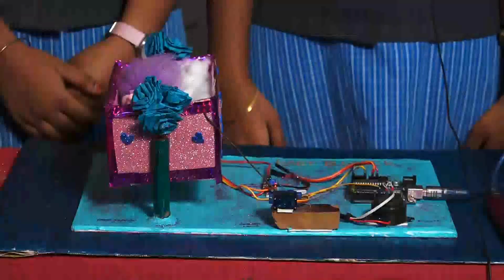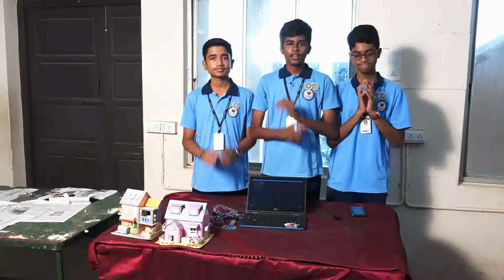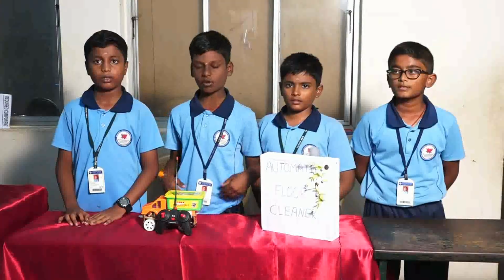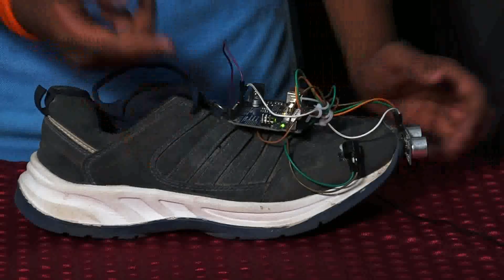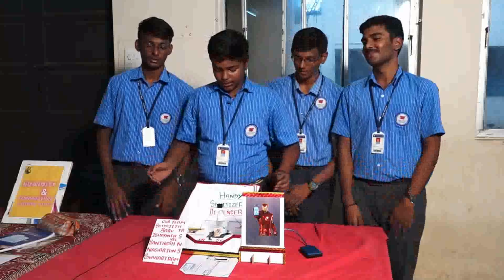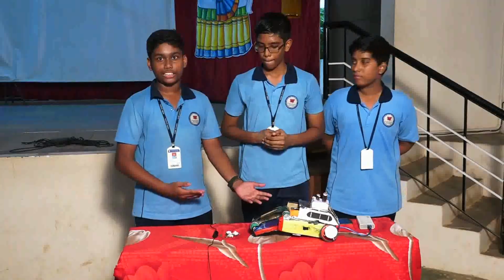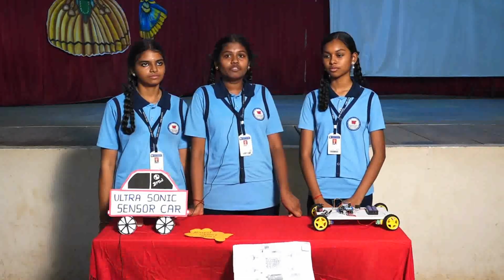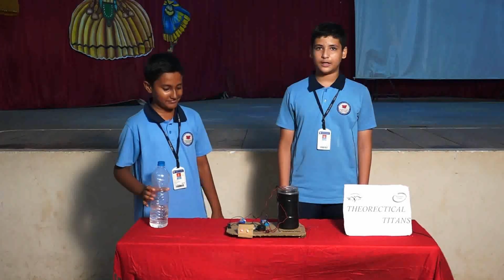CSR Science Expo 2023